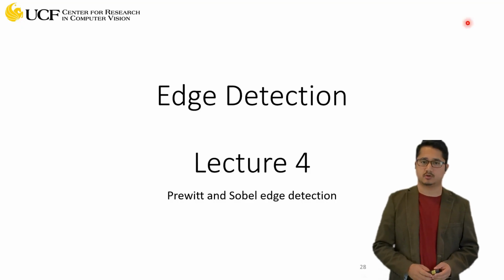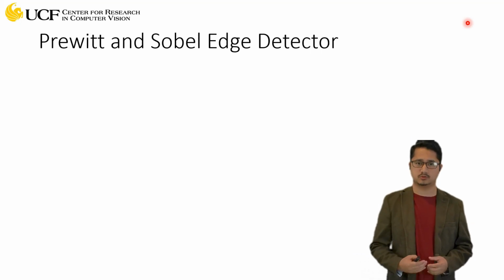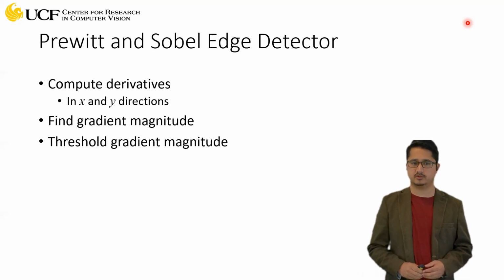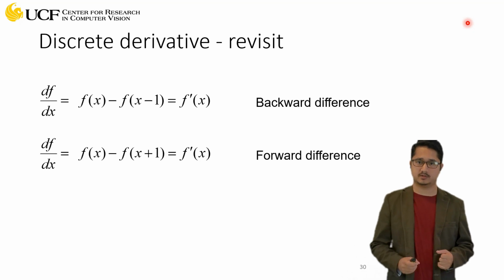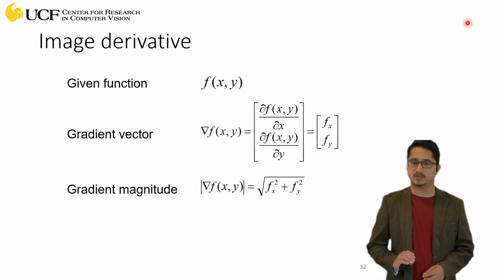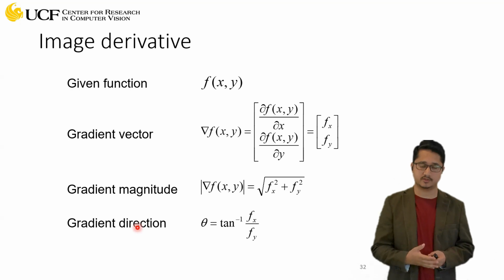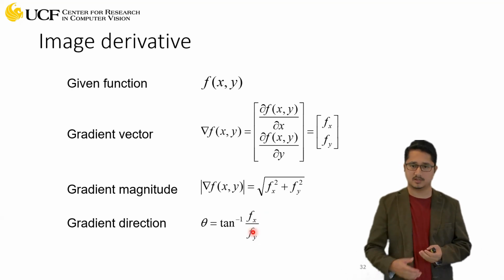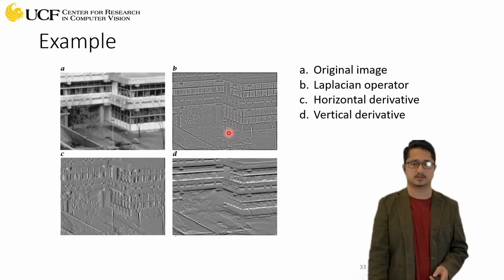Lecture 4.8 - Edge Detection [Introduction to Prewitt and Sobel Edge Detection]